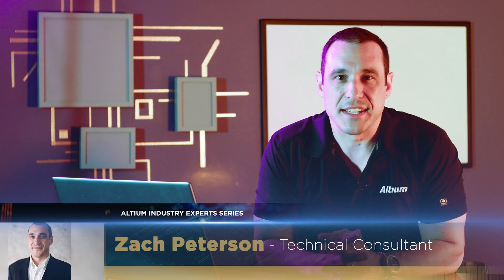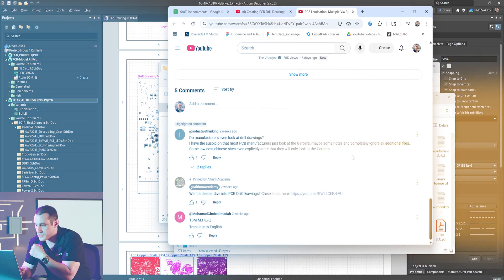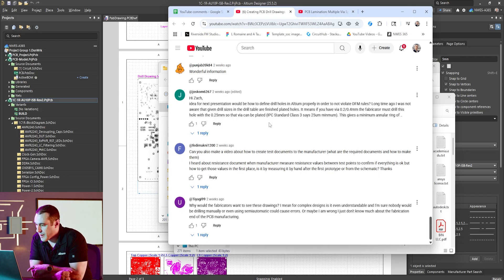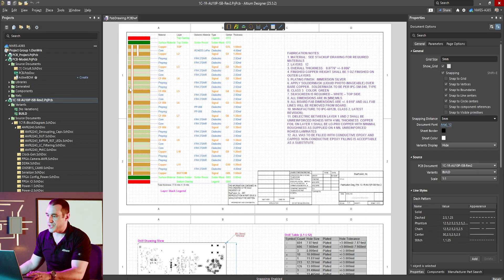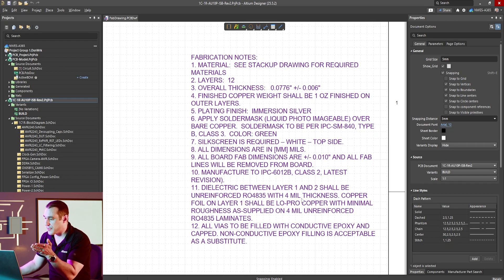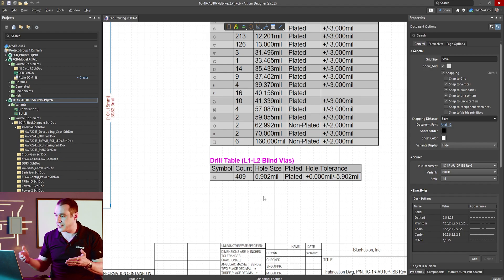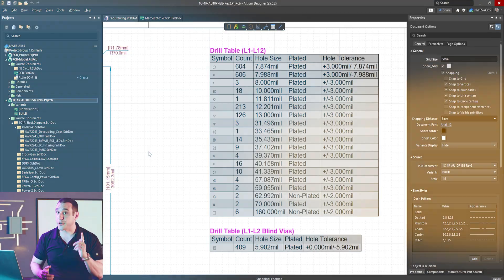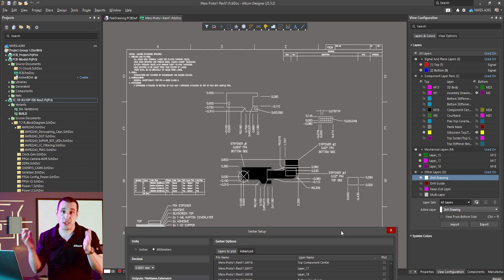Do PCB Manufacturers Actually Look at Fabrication Drawings?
Ever wondered if PCB manufacturers actually review your fabrication drawings, or do they just look at Gerbers? Join Tech Consultant Zach Peterson as he answers viewer questions about the critical role fabrication drawings play in PCB manufacturing. Discover why these documents serve as master specifications, how manufacturers use drill drawings for quality checks, and learn the difference between what low-cost vs. professional fabs require.

In this detailed breakdown, you'll see real fabrication drawings, stackup specifications, and drill tables in action using Altium Designer's Draftsman tool. Whether you're transitioning from hobby to professional projects or want to ensure your designs are manufactured correctly, this video reveals industry secrets about PCB data management and manufacturing requirements.

0:00 Intro
0:41 Thoughts from Our Viewers
4:15 Examining a Fabrication Drawing
9:19 How to Get Fab Data into PCB Layout